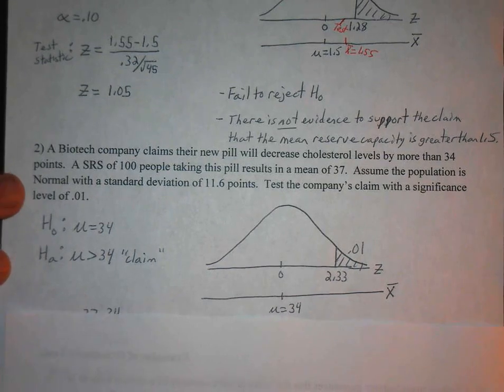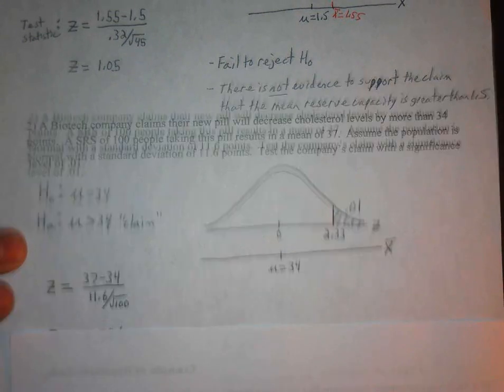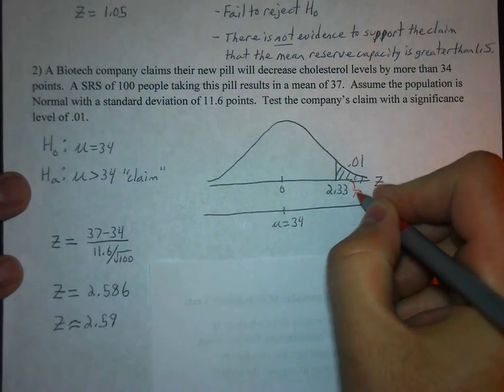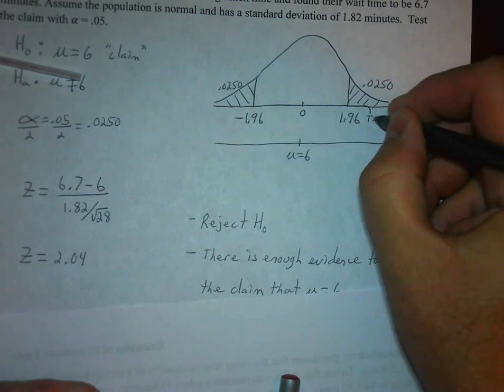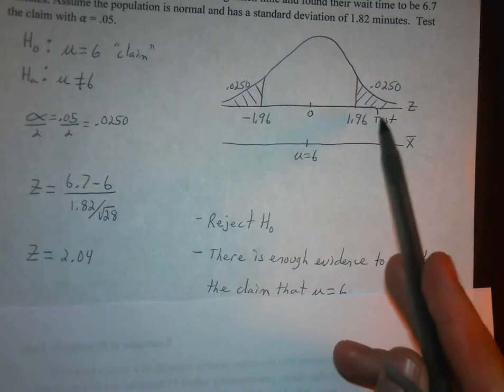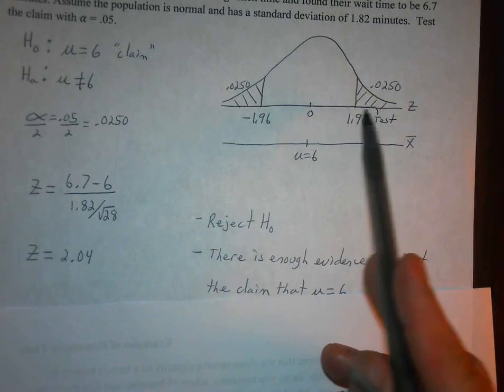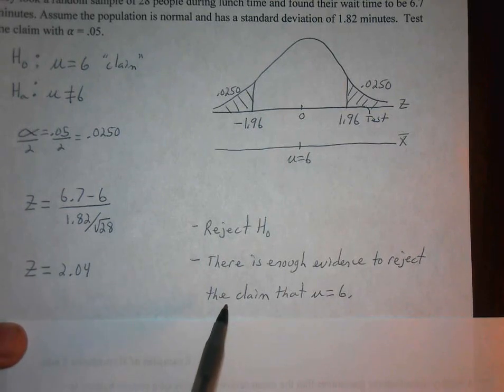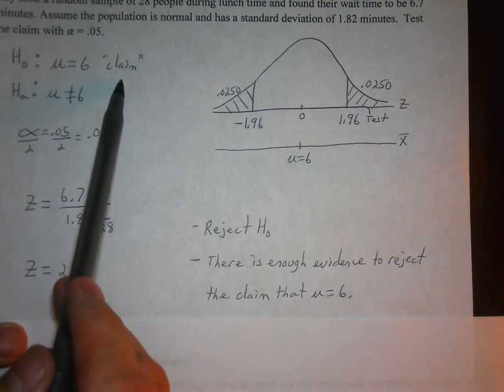Hypothesis Test Examples